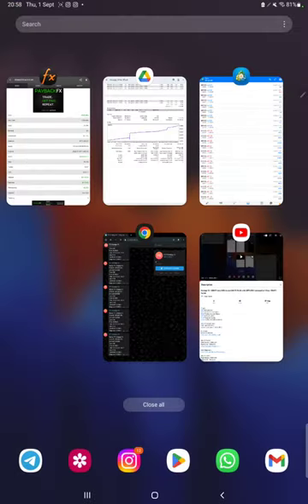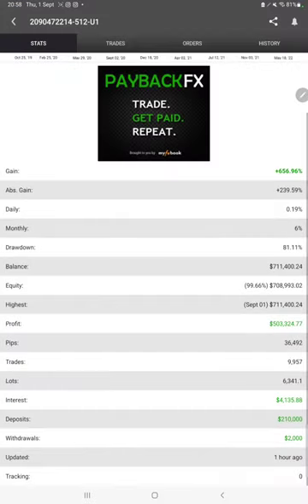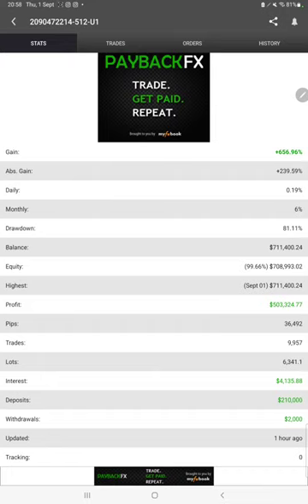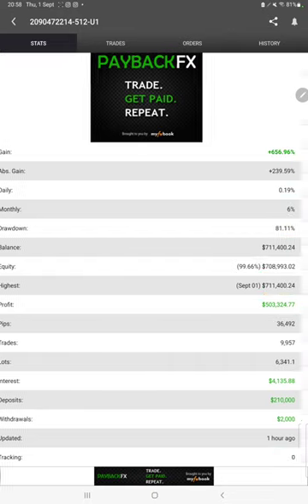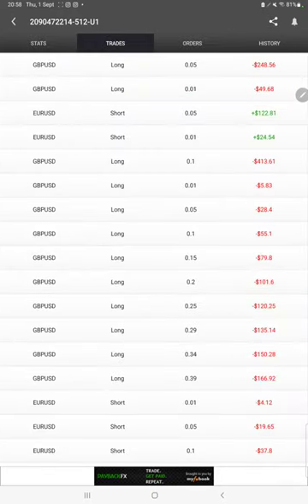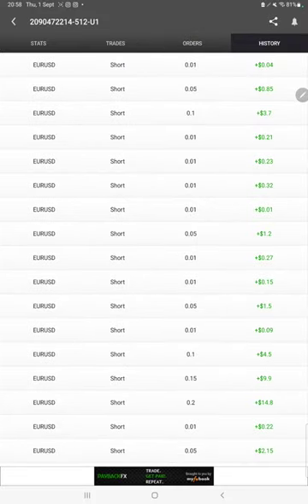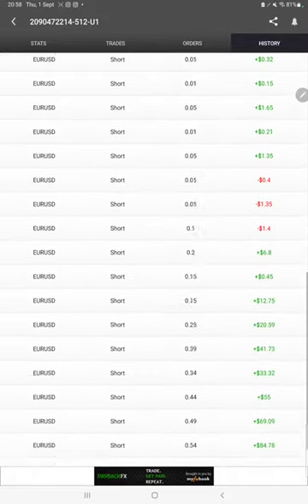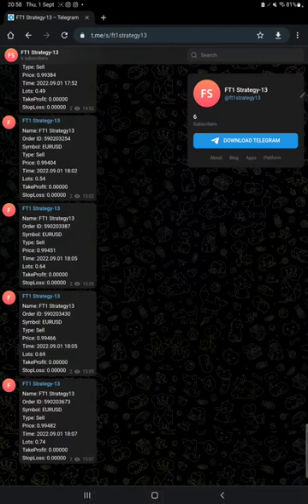Strategy 13 -USDJPY only 5034% ROI in 35 Months (320% ROI Increased in 4 Days) -10kJPY Part37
Chapter
00:00 Introduction
00:10 Verify Previous Update
00:25 Trading Account History
00:60 FXBook update
01:25 Telegram Update
01:40 Trading Account Statement

USDJPY Account only
Base Capital $10000
Account start date = 10 Oct 2019

1st Update
$10000 to $62000